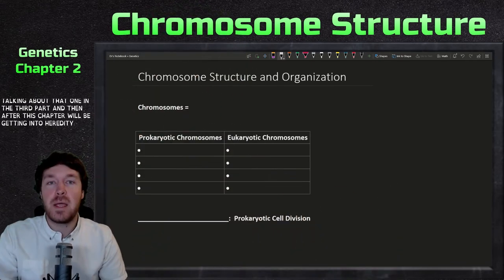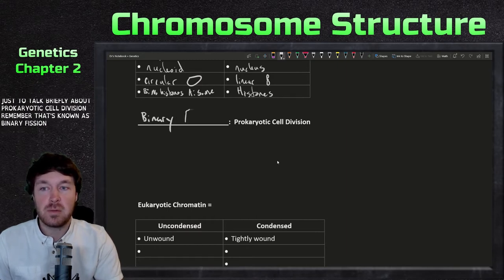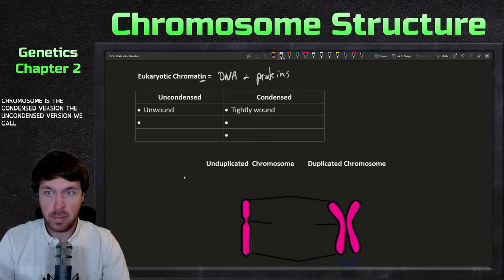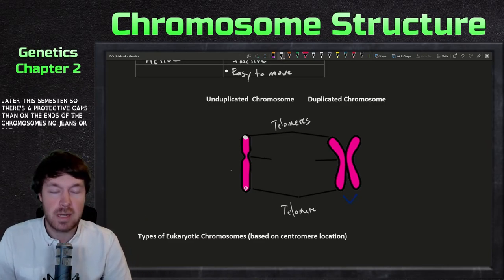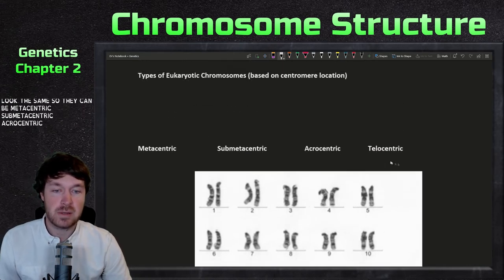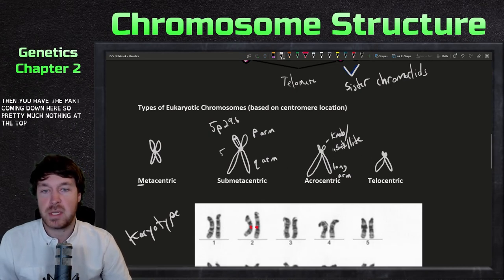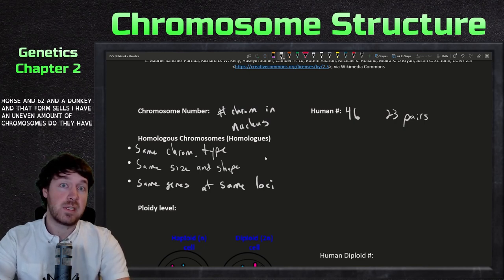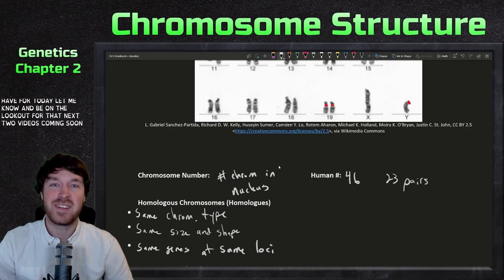Chromosome Structure and Organization | Genetics Ep. 2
In this video I go over the important concepts of chromosome structure so we can better understand the cell cycle, mitosis, and meiosis.